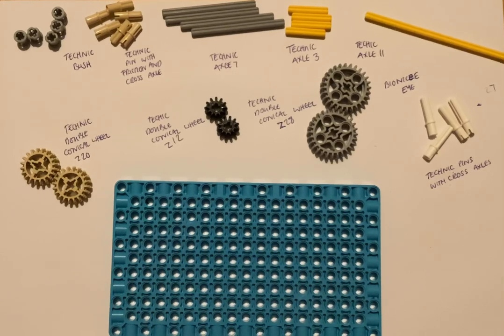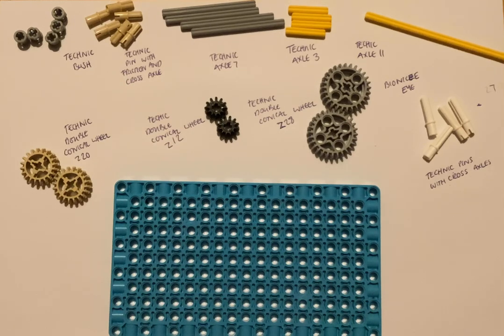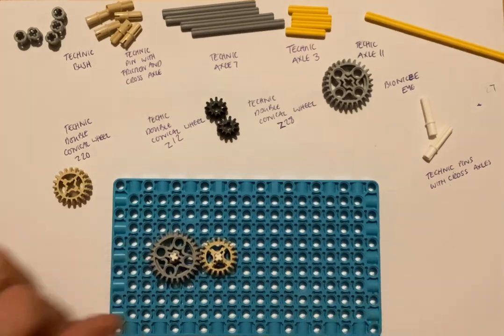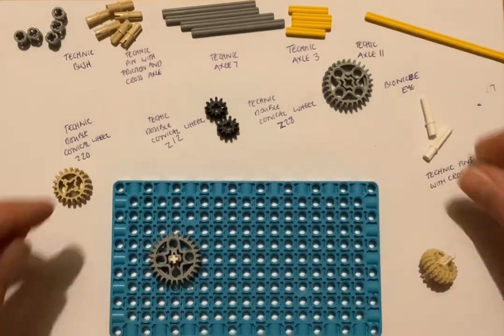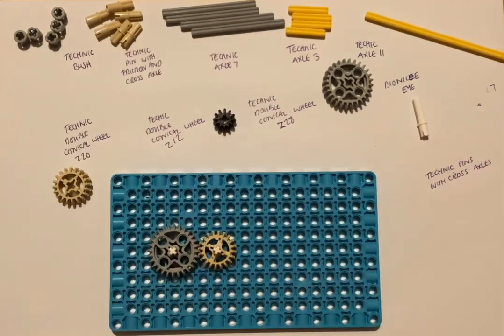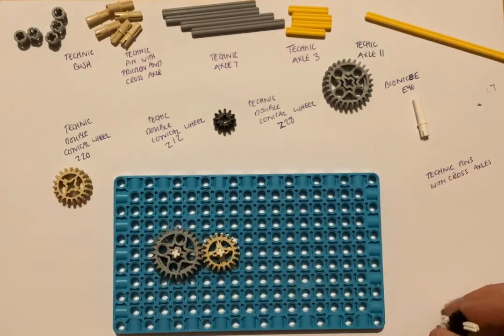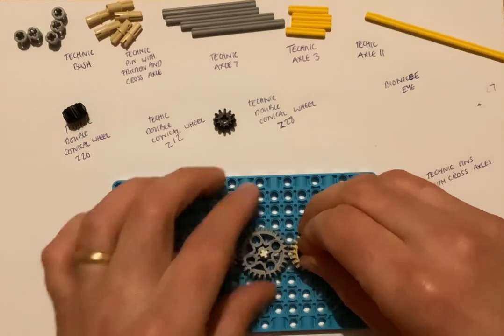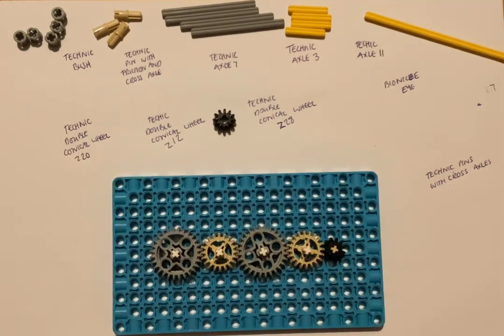2. An introduction to gears - using @LEGO Education BricQ Motion Prime Personal Learning Kit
This lesson is part of our school's Design and Technology Topic - Year 5/6 Mechanical Systems - Pulleys and Gears based on the @DTAssoc Projects on a Page.  In this topic the children will use gears and pulleys to create their own fairground ride.

The children will be using @Lego Education BricQ Motion Prime Personal Learning Kit to practise their skills and develop their understanding of gears.  They will be given the option of using @Lego Spike Essentials for their final build and to motorise any of their creations throughout the topic.

In this lesson, the children will get to experiment with gears and build gear trains.

These videos can either be shown to the children as part of the lesson or to instruct the teachers prior to the lessons.